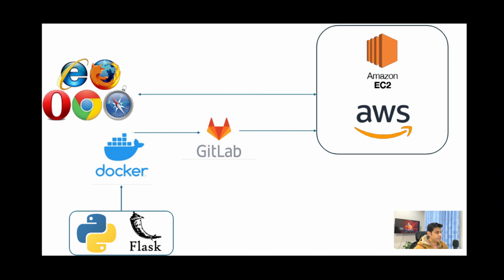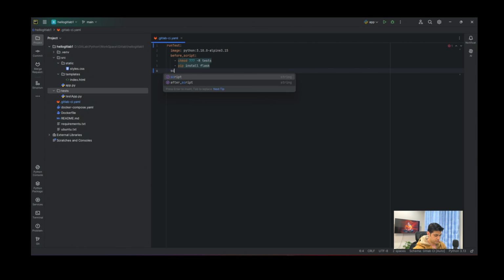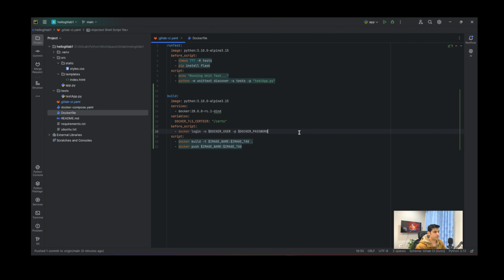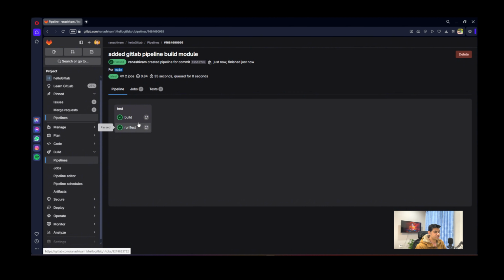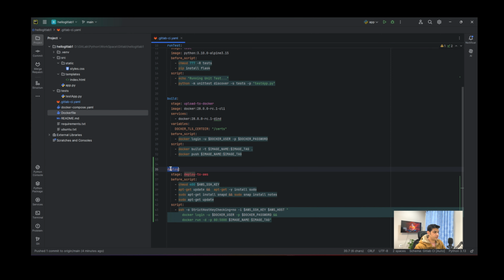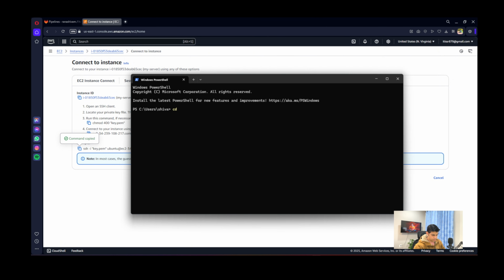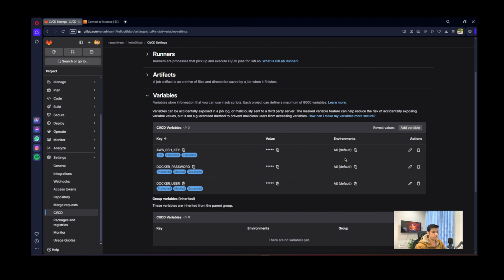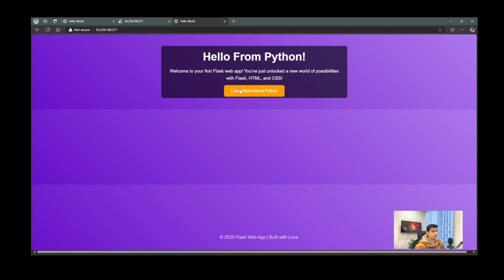GitLab Tutorial: Effortless Deployment of Python Web Apps to AWS with CI/CD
In this tutorial, we'll walk you through deploying a Python web app to AWS using GitLab CI/CD pipelines.
Learn how to set up continuous integration and continuous deployment (CI/CD) with GitLab, automate your deployment process, and seamlessly deploy your Python app to AWS. This step-by-step guide is perfect for developers looking to simplify their deployment process and boost their productivity.

What you'll learn:

Setting up GitLab CI/CD pipelines for Python web app deployment.
Automating deployments to AWS (Amazon Web Services).
Best practices for efficient CI/CD workflows.
Troubleshooting common deployment issues.
Requirements:

Basic knowledge of Python and web development.
Familiarity with GitLab and AWS.